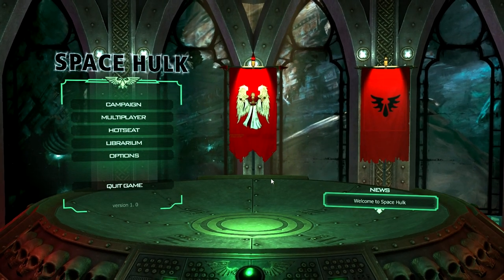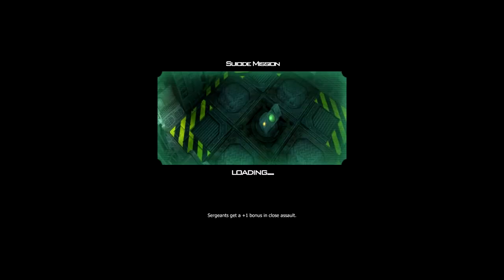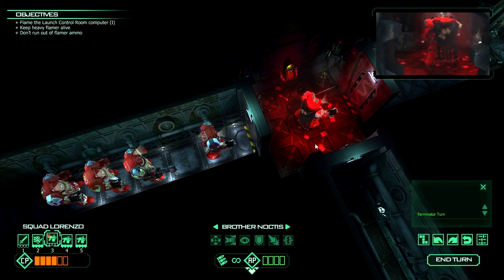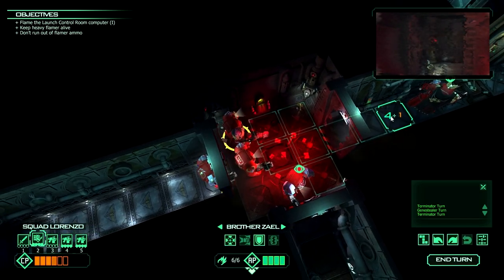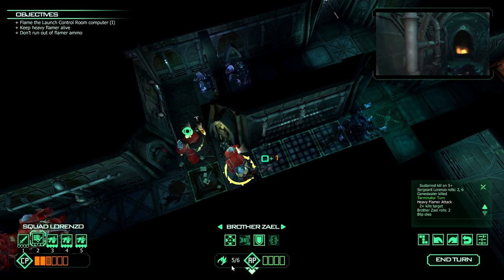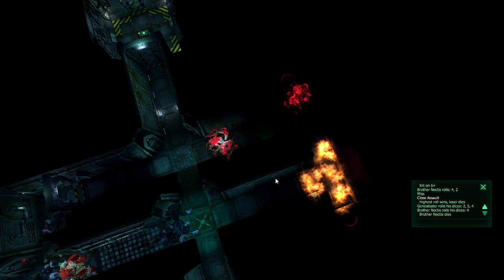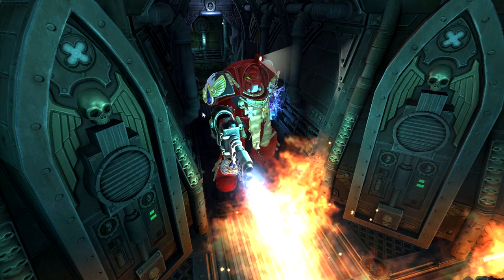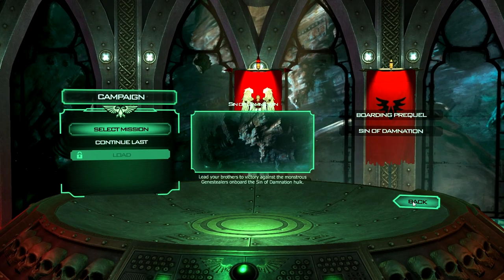Let's look at: Space Hulk 2013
If after seeing this you're interested in Space Hulk you can check out the Steam

If you enjoyed this video please give it a thumbs up as it helps me out a lot!